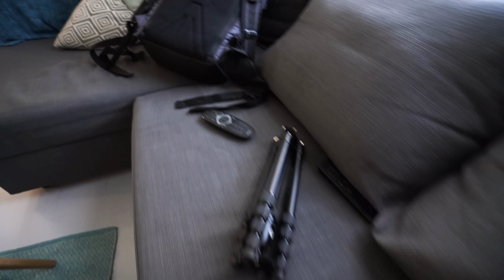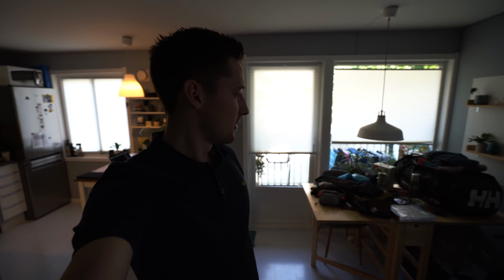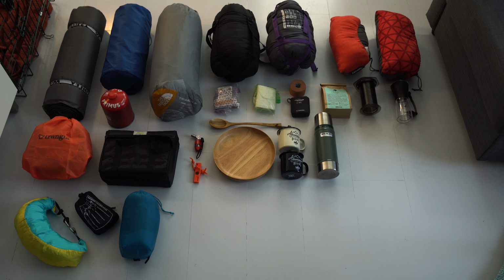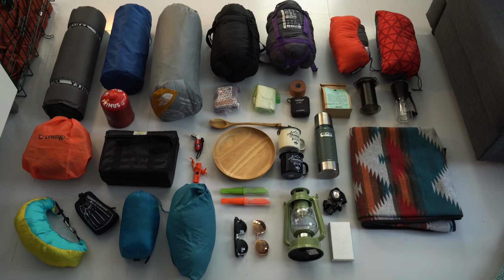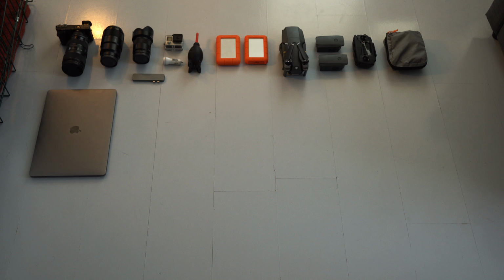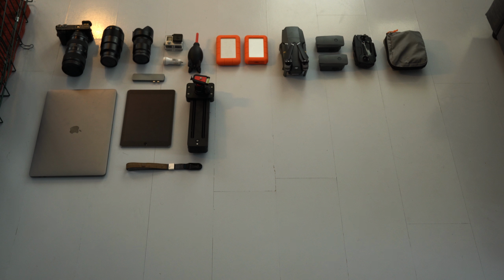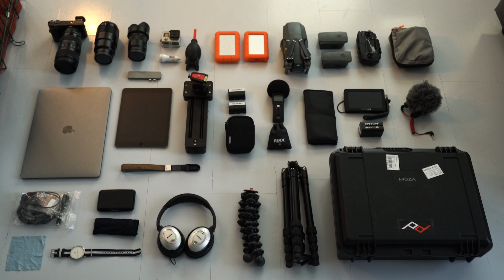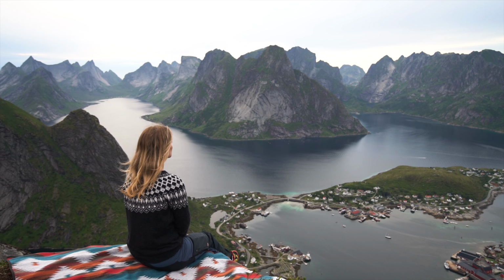Norway Travel packing tips + camera gear!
Let's go through things needed when traveling to Norway. These are the things we packed when we set out for a three week roadtrip in this amazing country. We camped and cooked outside and got to know what things you need and what you might skip. Remember to respect the ever changing weather that Norway is known for. Bring the right clothes and gear, and your holiday will be excellent.

Also check out my gear list and why we brought so much gear. There are also some surprises during this video.

Gear used:
Sony A7R III
Sony 16-35mm F4.0
Zoom H1N recorder
Røde Lav
Røde VideoMicro

/Simon